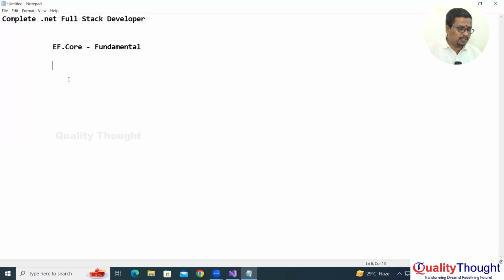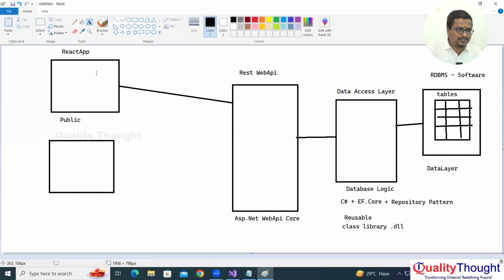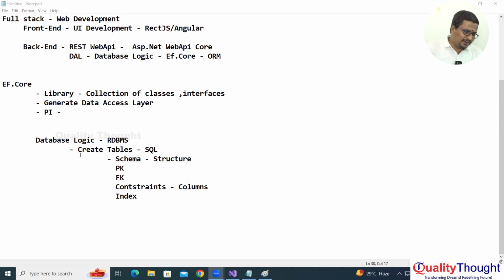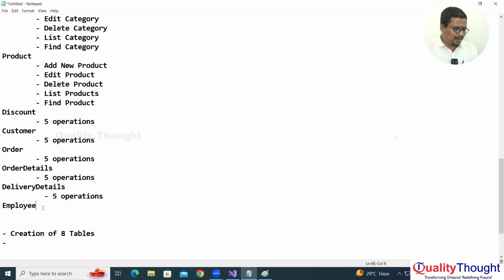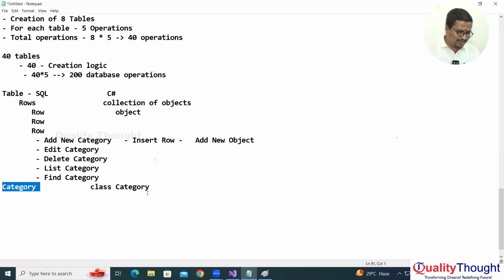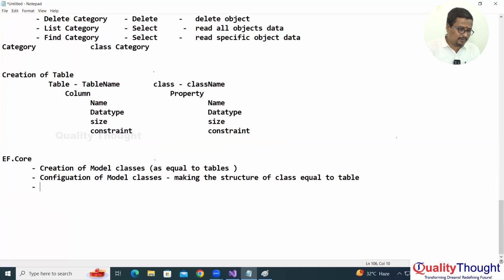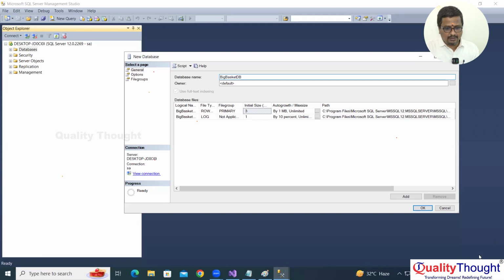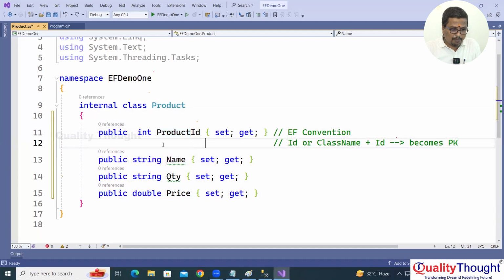Dot Net EF Core | Day-2 Workshop Secrets Exposed!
Welcome to Day-2 of our Dot Net EF Core Workshop, where we will be diving into the secrets of this powerful framework. In this video, we will be taking a closer look at the features and functionalities of Entity Framework Core and how it can streamline your database operations. From understanding its architecture to learning some advanced techniques, this workshop is designed to provide you with in-depth knowledge of EF Core. So, join us as we uncover the secrets behind this essential tool for modern web development. Let's get started!